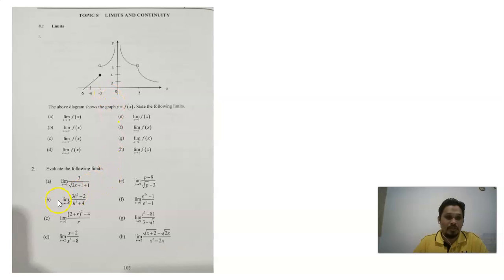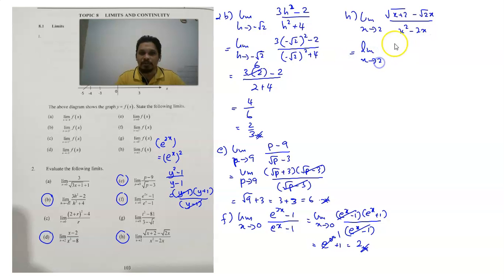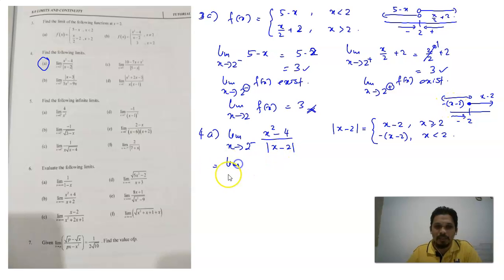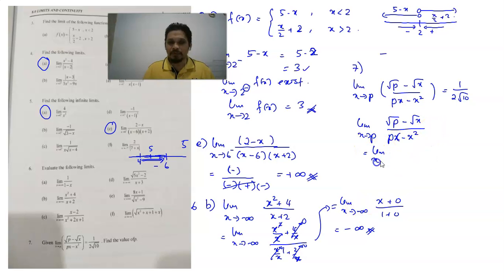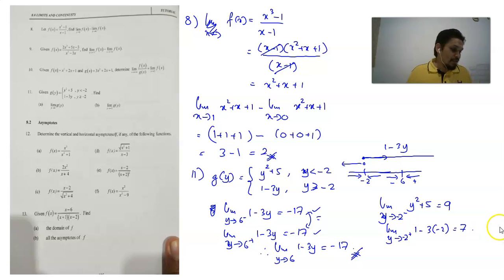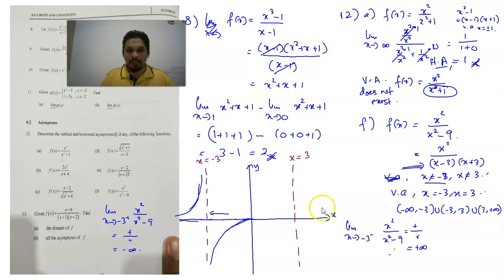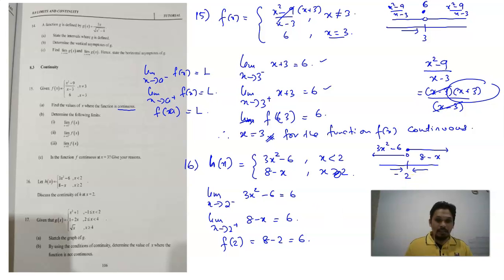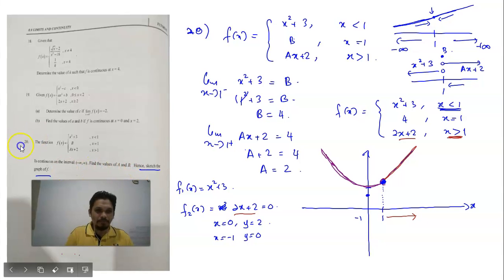SM015 Tutorial Topic 8 Limits and Continuity